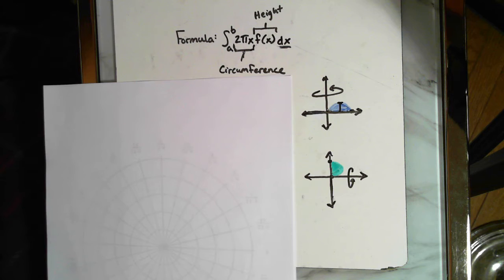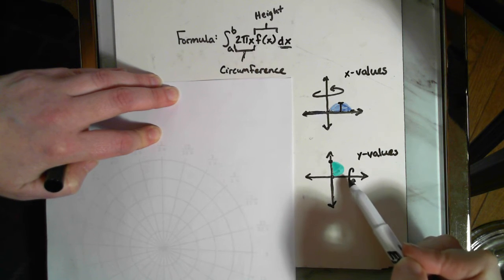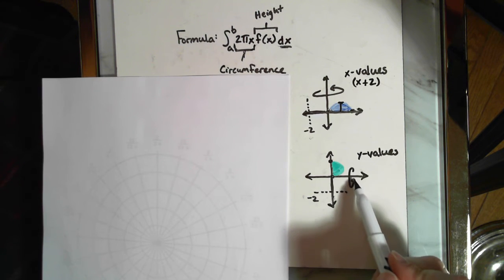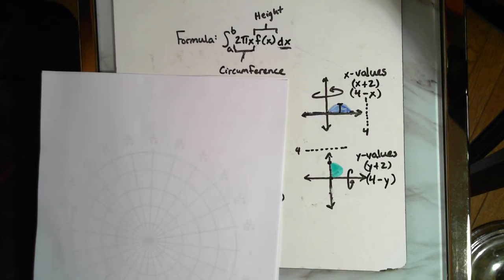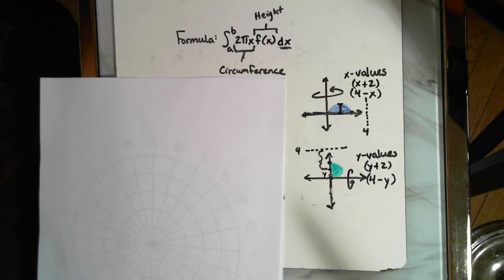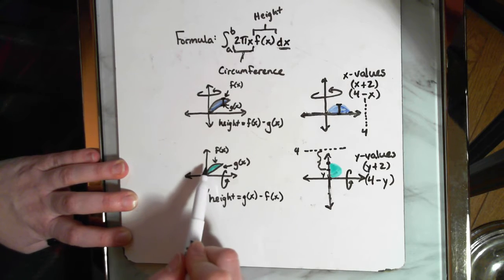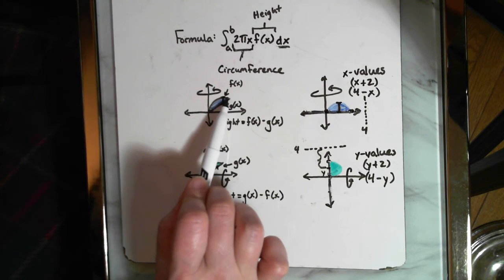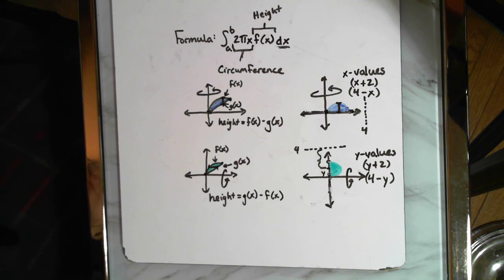Calculus 5.3 Introduction Video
This video introduces the concept of finding the volume of a rotational solid using cylindrical shells.